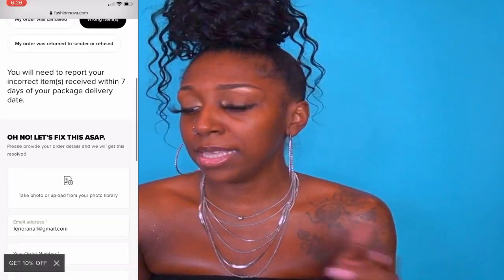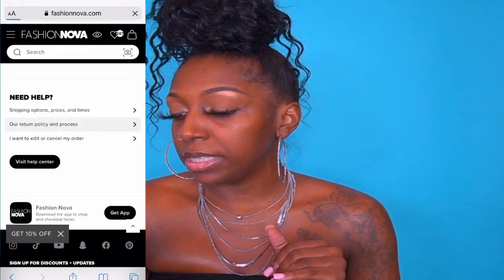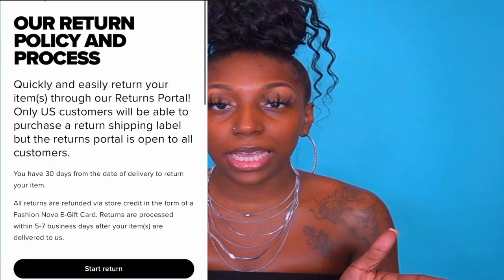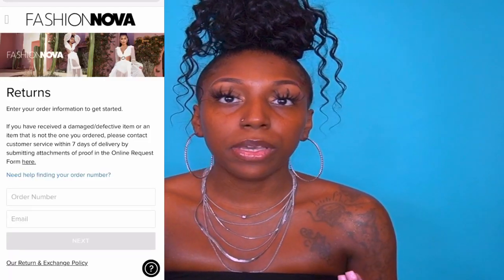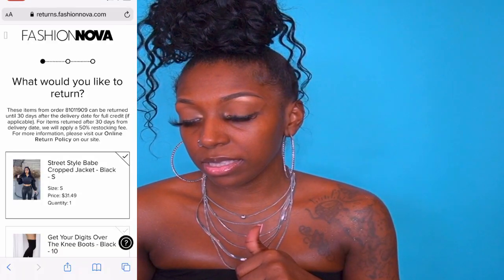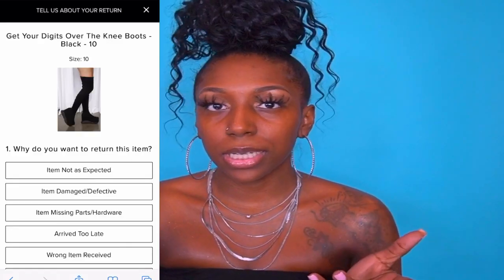STEP BY STEP: How To Do A Fashion Nova RETURN + PACKING & SHIPPING (Updated 2021)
I am once again here to show y’all step by step on how to return items to fashion nova. This is an updated video with their new steps included. This video will makers  returning process easy and simple for you. Pause the video and watch thoroughly as I cover everything..

Watch in 1080P or 720 HD
I don’t own the copy rights to any music

💬Leave a Comment I Reply/React To Everyone

🔮 Natal chart Interpretations
💡Energy Healing
✨Intuitive Tarot
🌟Chakra Clearing

📌Sub count at Upload: 819
📍Sub count GOAL:  830